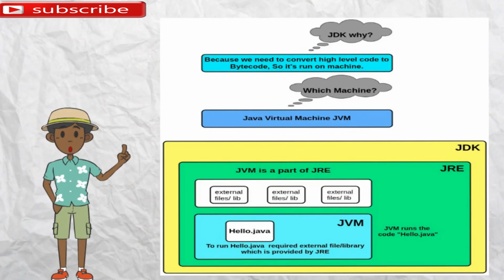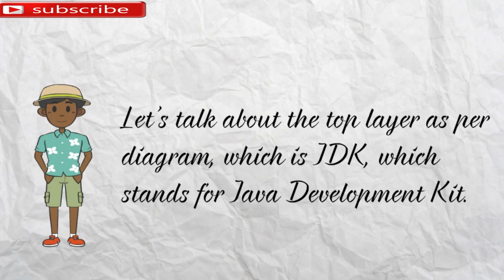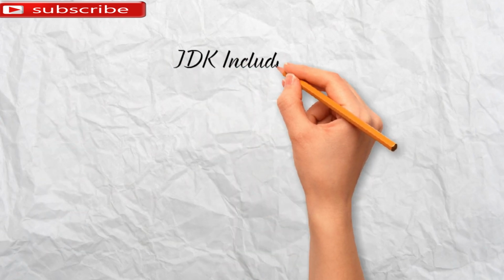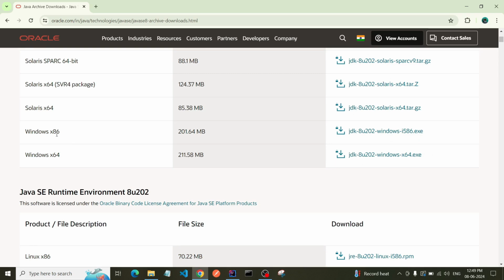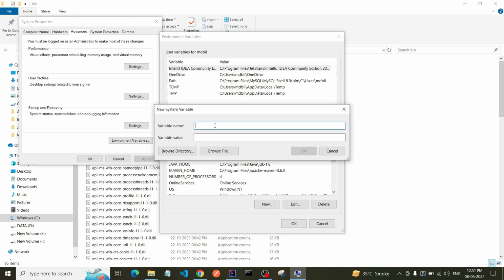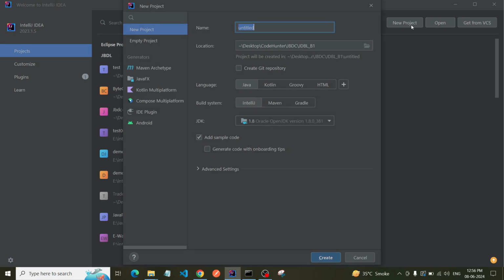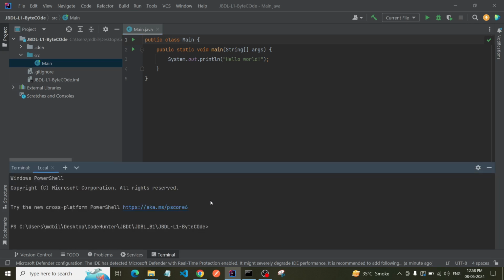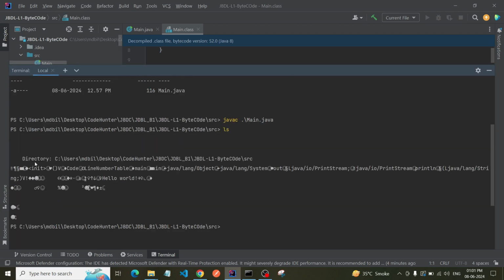Java Backend Development Course - Lecture 1: Mastering JDK, JRE, JVM, & Bytecode.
Welcome to the first lecture of our Java Backend Development Course! In this video, we dive deep into the fundamental components of the Java ecosystem: the JDK (Java Development Kit), JRE (Java Runtime Environment), and JVM (Java Virtual Machine). We also explore the concept of bytecode, which is essential for understanding how Java applications run across different platforms.

What you'll learn:

The roles of JDK, JRE, and JVM in Java development
How bytecode enables Java's platform independence
The differences and interactions between JDK, JRE, and JVM
Practical insights for backend development using Java
Whether you're a beginner starting with Java or an experienced developer looking to brush up on the basics, this lecture will provide you with a solid foundation to build upon.